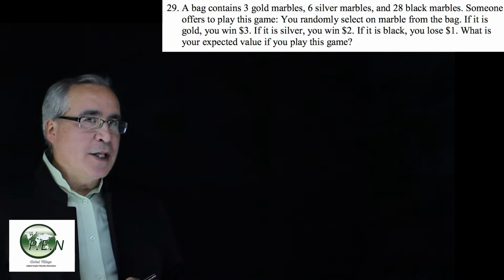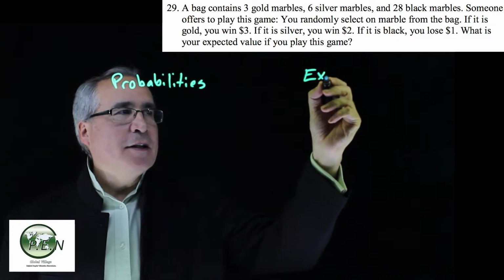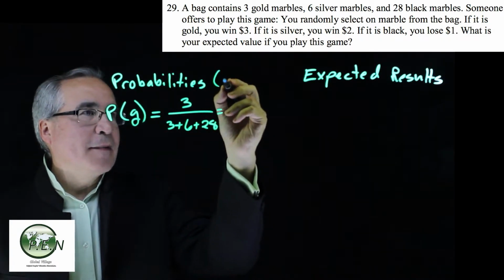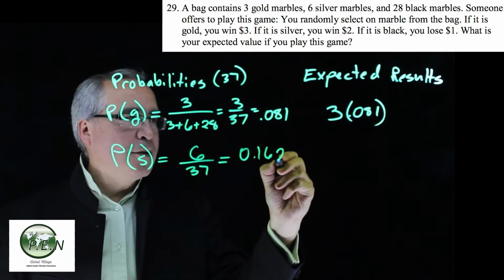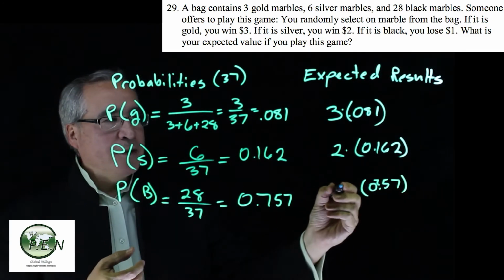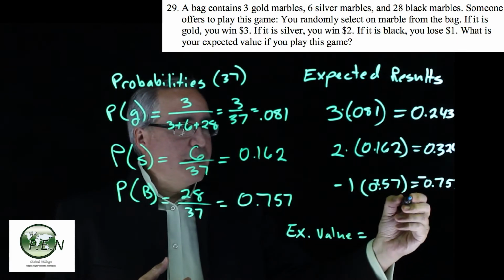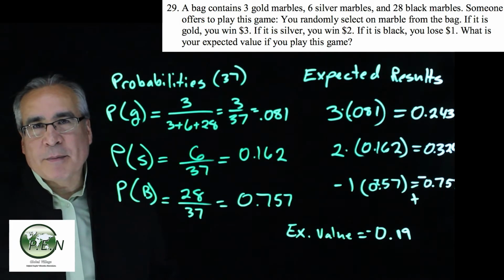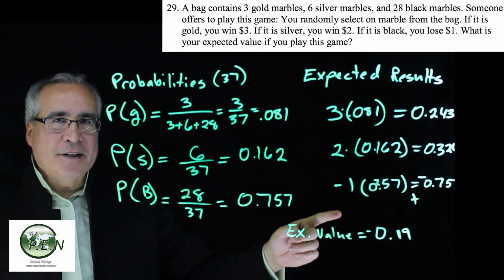Introduction to Probability Chapter 8 Question 29 CH08 - Q29